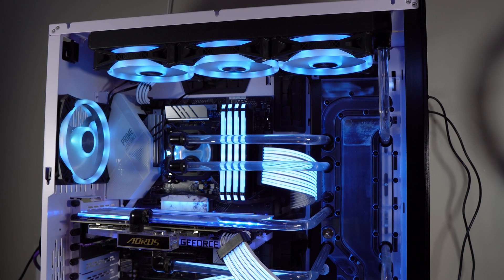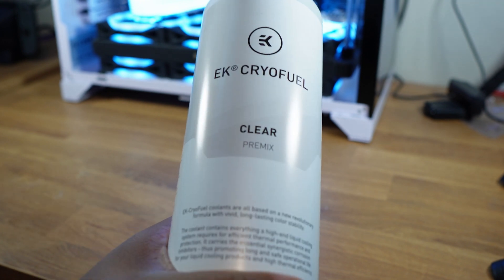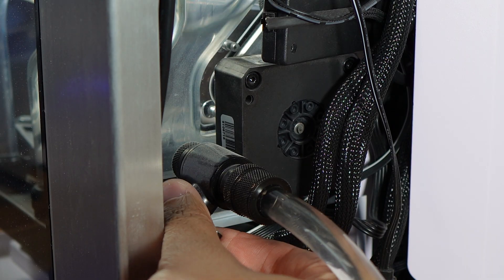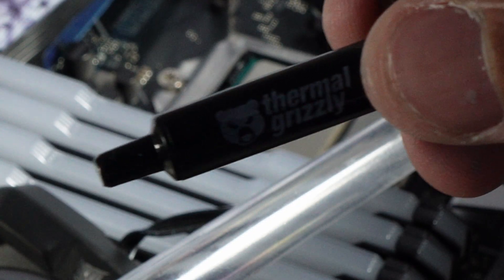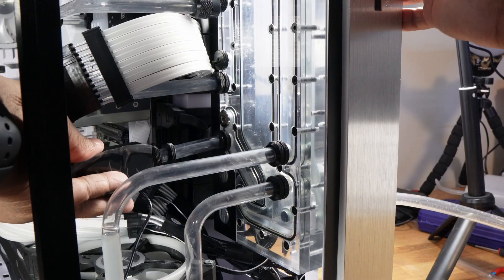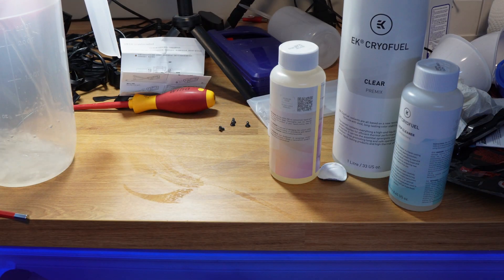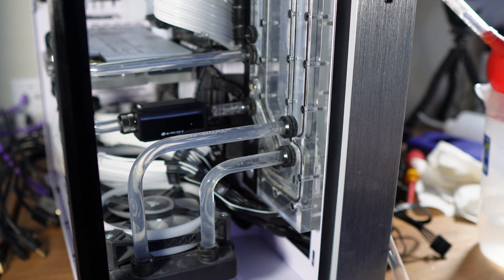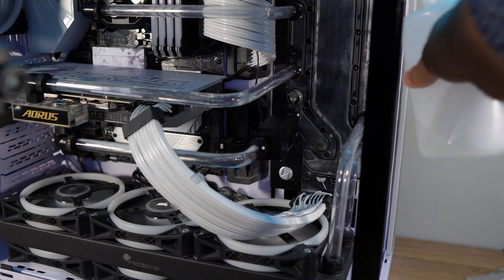How to Perform a PC Coolant Flush: A Comprehensive Guide to Maintaining Your Liquid Cooling System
A coolant flush in PC water cooling refers to the process of removing the old coolant mixture from a computer's liquid cooling system and replacing it with fresh coolant. This is typically done to improve the performance and efficiency of the cooling system, or to prevent buildup of contaminants that could harm the components or affect cooling performance. Coolant flushes can be done manually by draining and refilling the system.
Thank you for taking the time to watch my video! I truly appreciate your support and interest in the content I create. Your feedback and engagement mean the world to me!